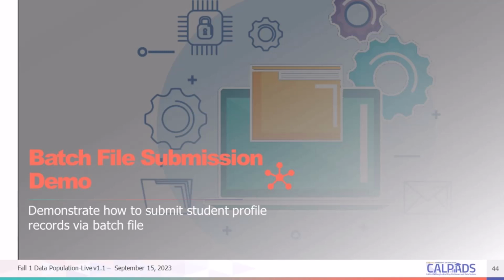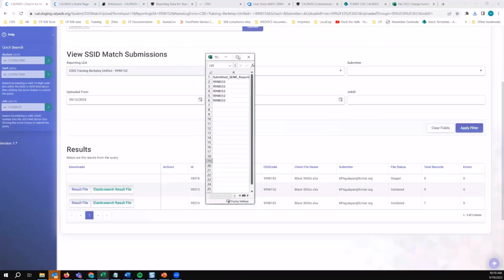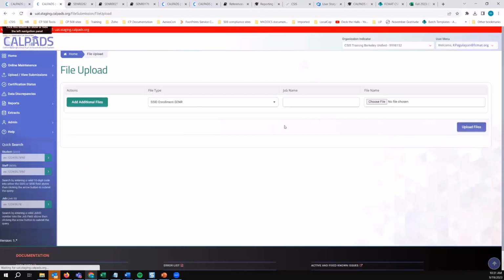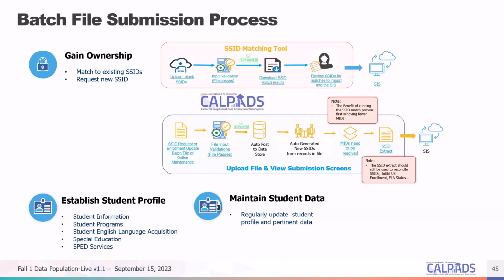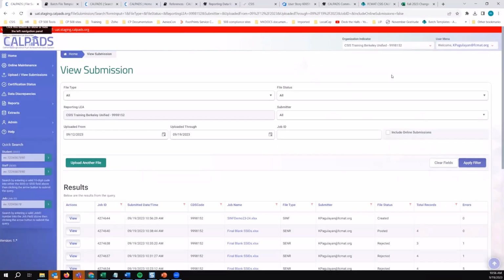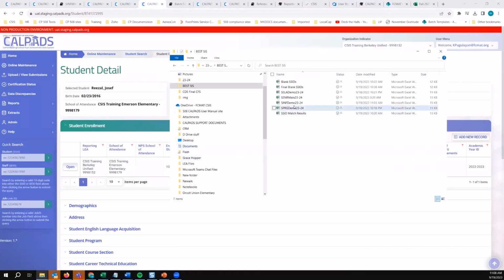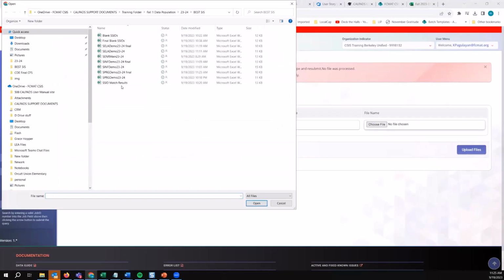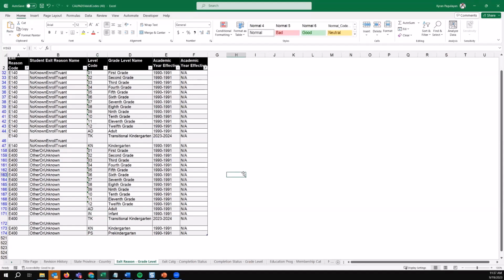Fall 1 Data Population Training - Module D - Batch Demonstration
00:00 Batch Demonstration
02:29 Where to start a Batch file upload
07:53 Uploading to the SSID Match Tool
16:45 Looking at Upload Results Errors
20:28 SENR0178 fatal error
20:44 SENR0262 fatal error
29:23 Where to  find the SSID Extracts
30:00 Requesting an SSID Extract
33:14 SSID Extract Template
39:01 Uploading a Student Information - SINF file type
47:13 GERR0002 fatal error
50:31 Transitional Kindergarten Exit Code Question
52:03 GERR0005 Ownership
55:44 CERT0004 Fatal Error
57:30 Uploading the SELA File to CALPADS
1:01:49 Student Program file
1:06:53 SPED Student files